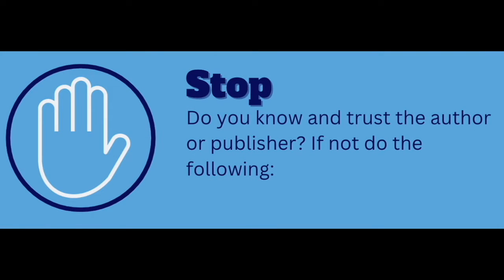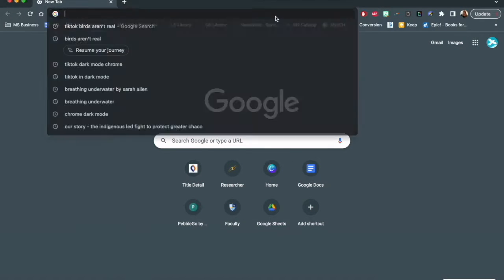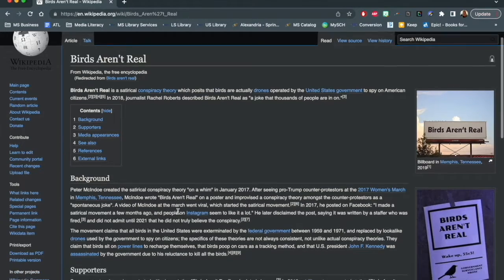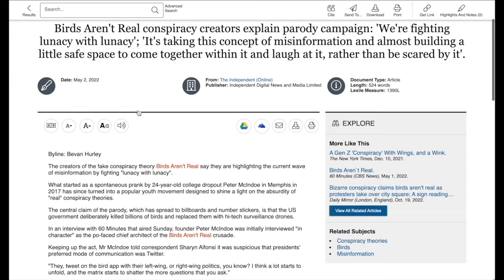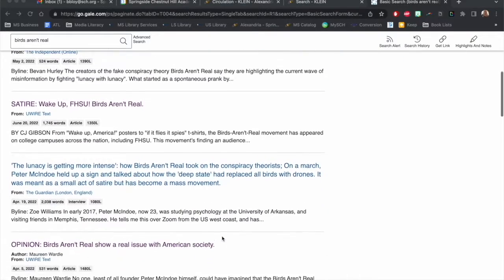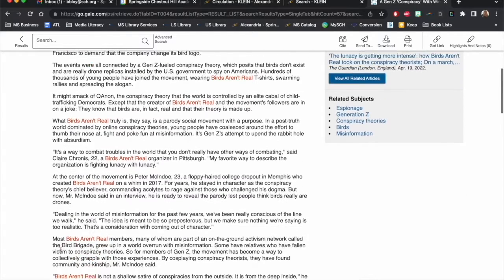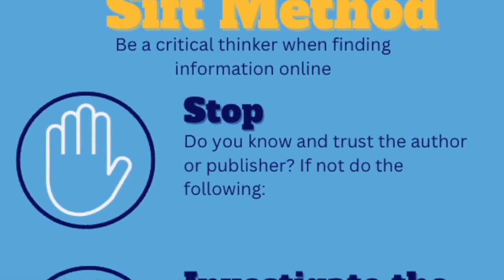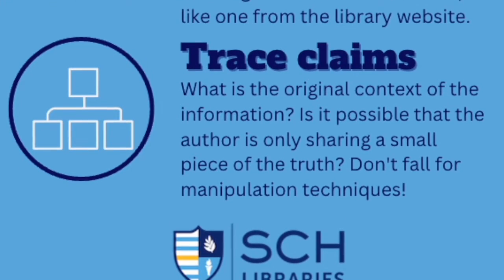The SIFT Test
Learn how to fact check information like a professional.